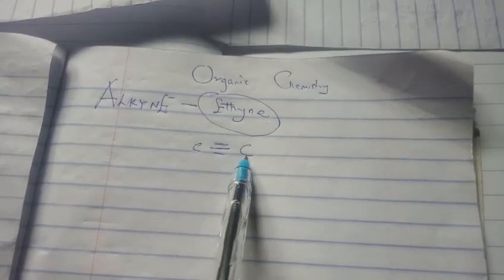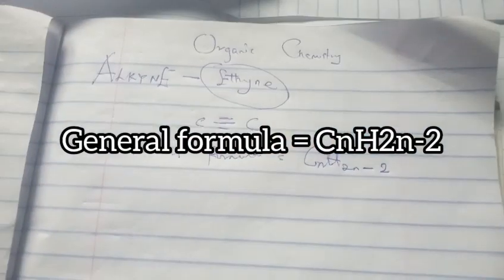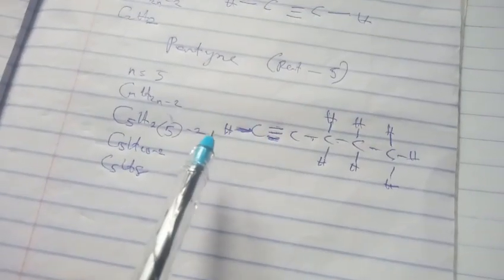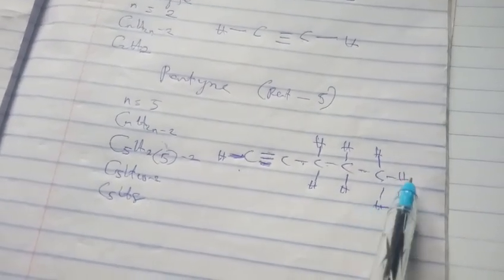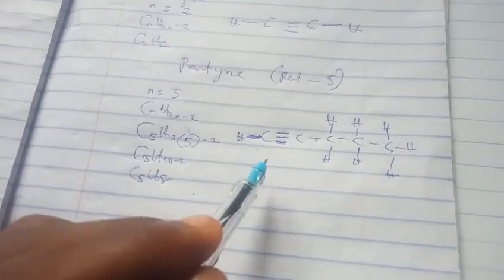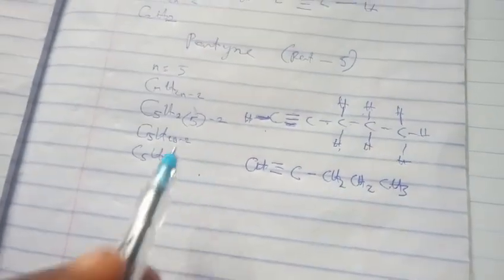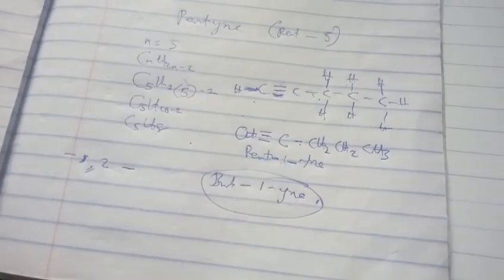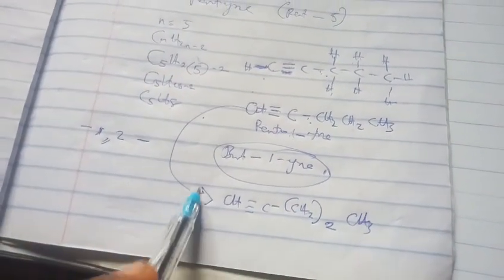check out.. ORGANIC CHEMISTRY.. series 3.. Alkyn